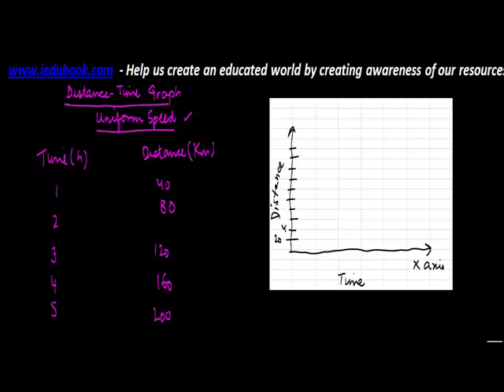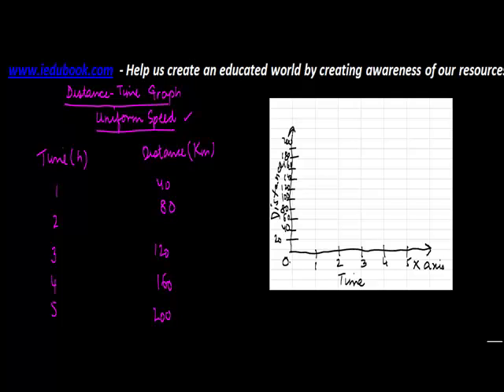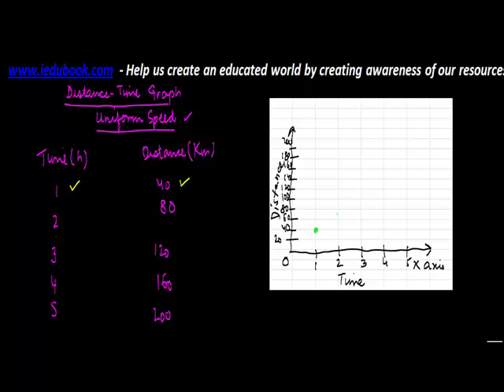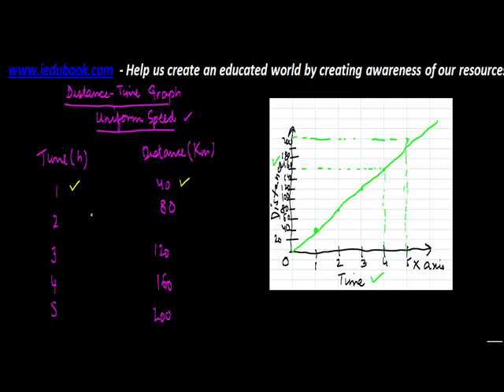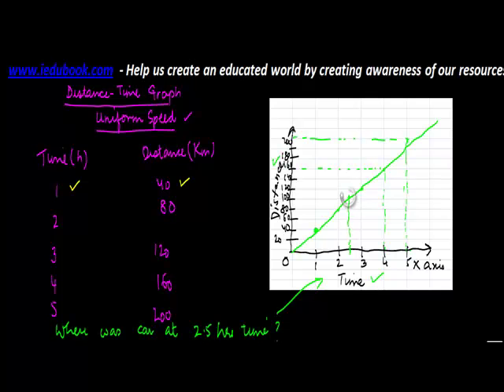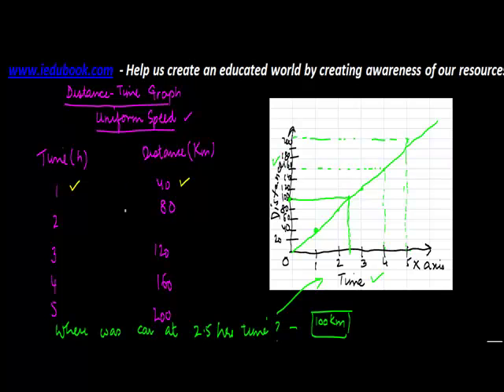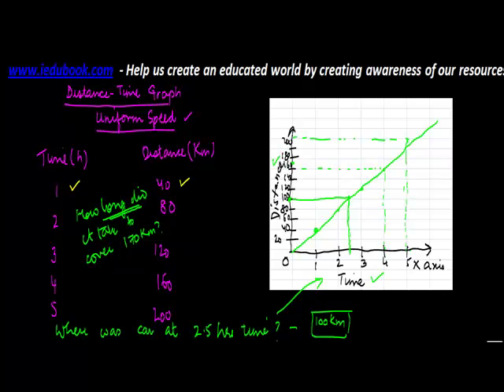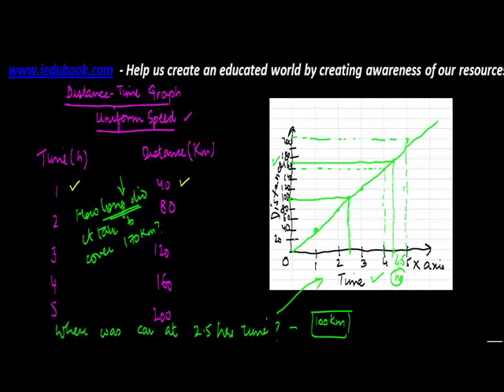Distance time graph Uniform Speed - Distance and Time - Physics - Science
Learn About - Distance time graph Uniform Speed - Distance and Time - Physics - Science - ICSE, CBSE